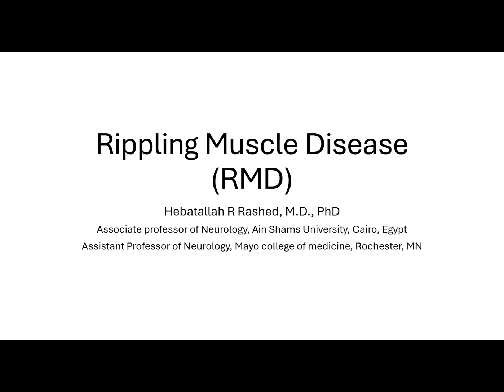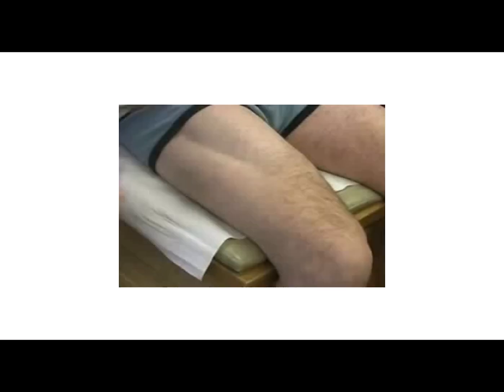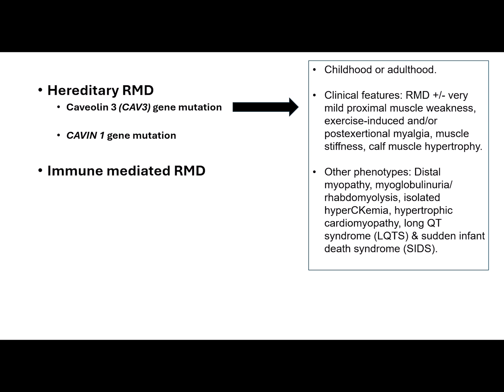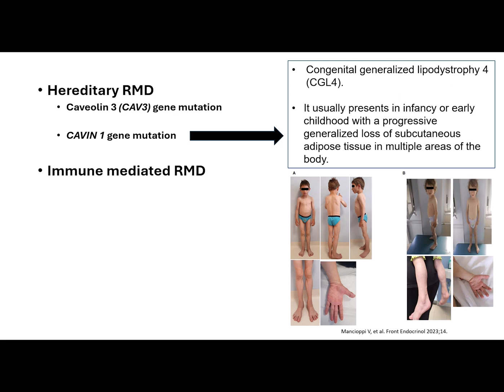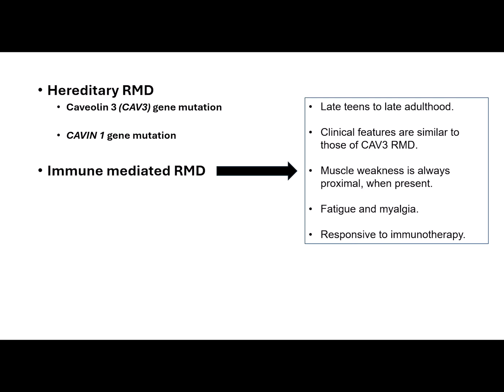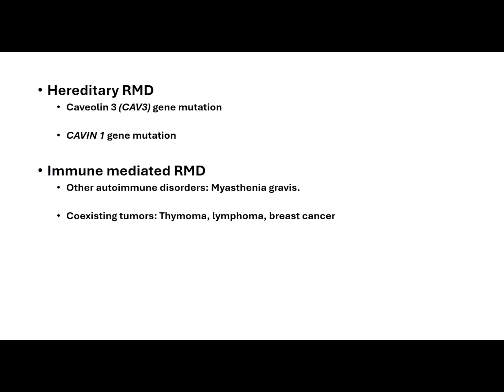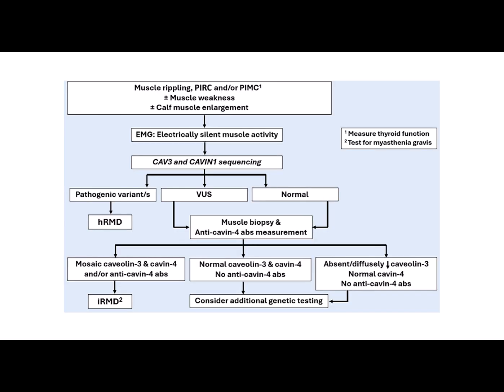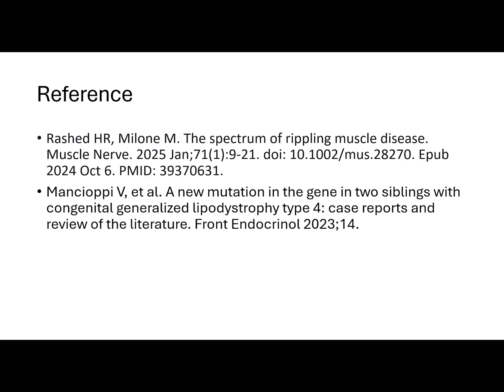Teachable Moment: Rippling Muscle Disease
Uncover the clinical insights of rippling muscle disease with Dr. Hebatallah Rashed as she expertly guides you through this rare disorder's causes, symptoms, and treatments in this essential video for medical professionals and students looking to expand their diagnostic expertise.